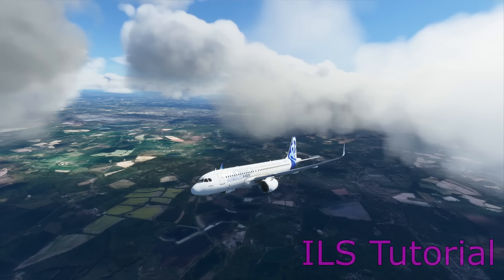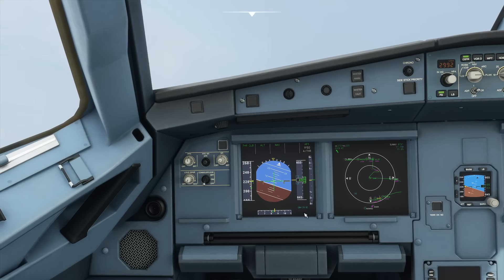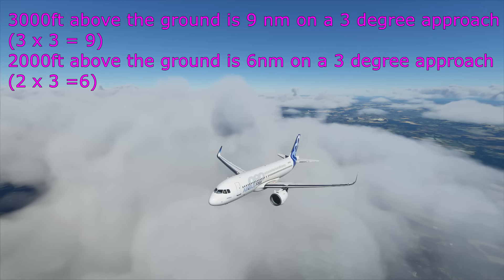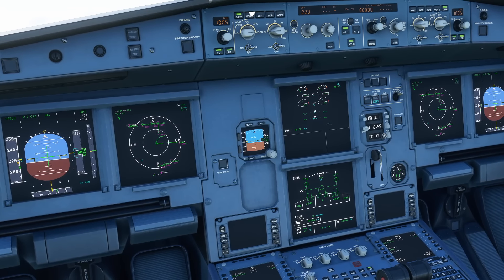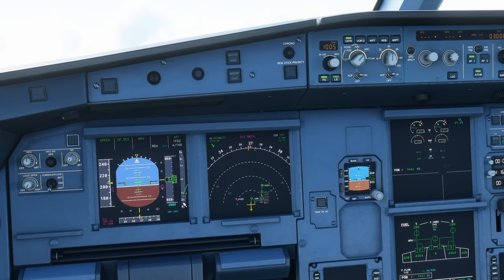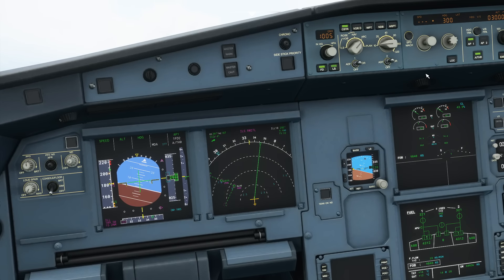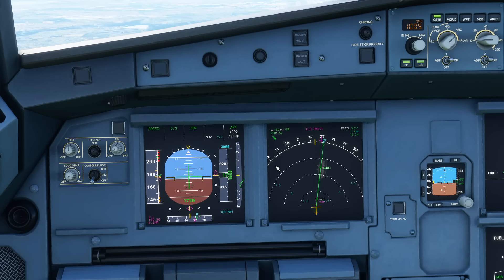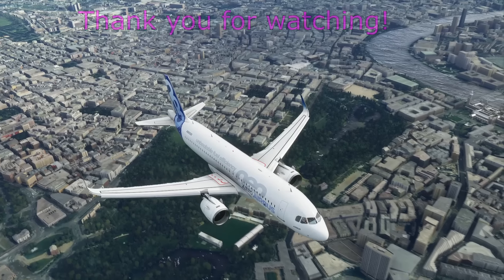Real Airbus Pilot A320 NEO ILS Tutorial in Microsoft Flight Simulator 2020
I had a lot of requests for a video about flying the ILS in the MSFS 2020 A320 NEO. So here we go!